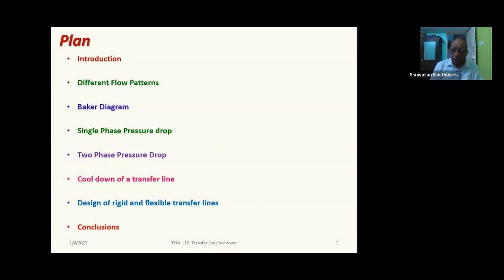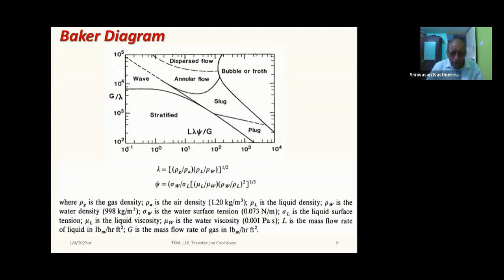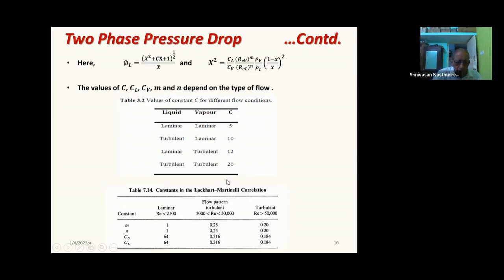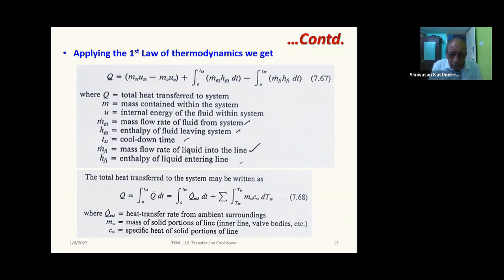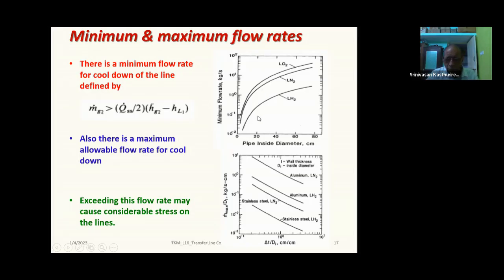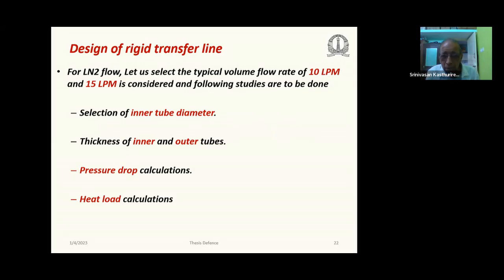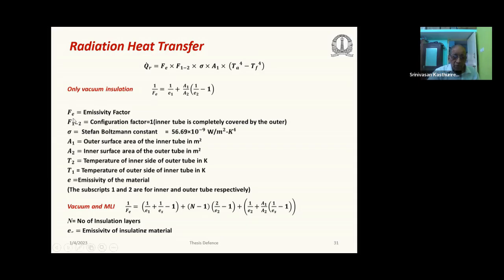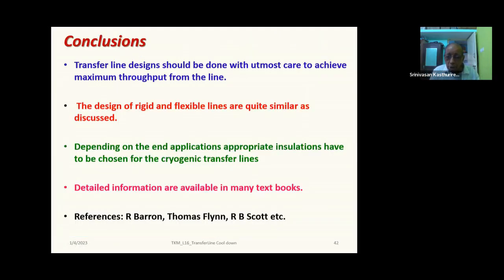L16 Design and cool down of Cryogenic Transfer Lines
This lecture is on the design of Cryogenic Transfer Lines and their cool down aspects